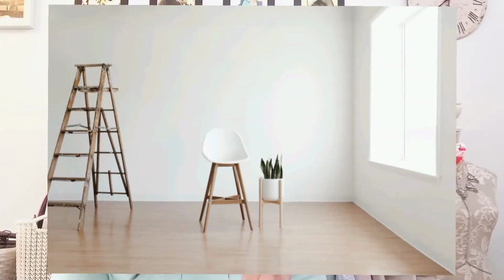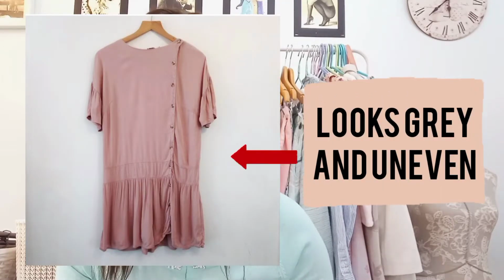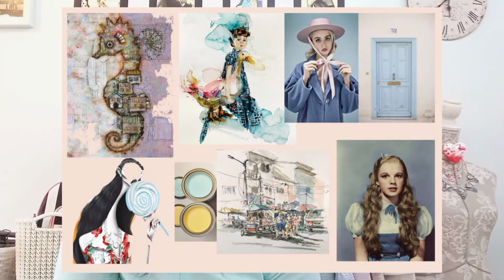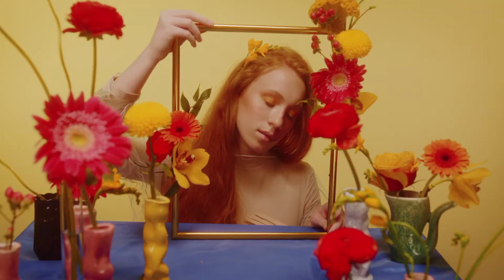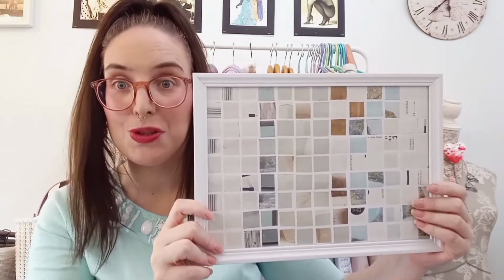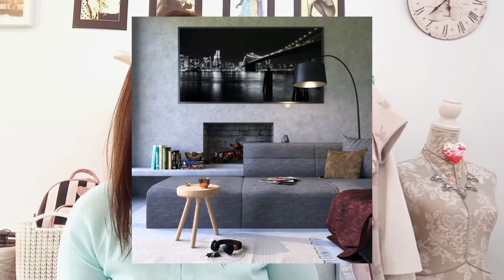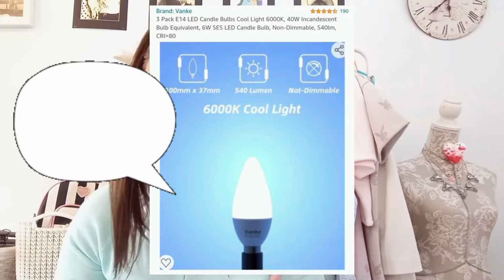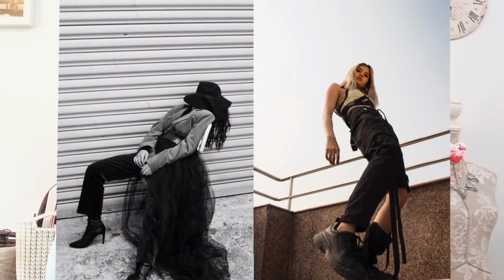How to look good in photos / Home studio set up on a budget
How to start a fashion studio?

In this video we will learn how to make a fashion studio at home to put together photography and videos for our fashion design or stylist portfolio.

Learn fashion photography tricks and tips!

We are going to take the stress out of fashion photography by creating a dedicated space to create fashion content for social media.

I will help you to find the right space for your fashion studio shoot  and show you how to look good in photos by analysing the size of the space
and what will look the best on camera.

We will also research which decor to use to enhance your photography, how to make the space reflect our personality and how to source items affordably.

We will also learn what to do if you cannot make content at home and how to find a good outside location for a fashion shoot.

My Portfolio

Welcome to my FREE online fashion school. This is the place to study how to be a fashion designer. I will show you how to make unique garments by upcycling the clothing you already own.

I provide detailed lessons in Fashion Design, Styling, Sustainable fashion and Sewing technique.
Perfect for beginners wondering how to start a career in Fashion.